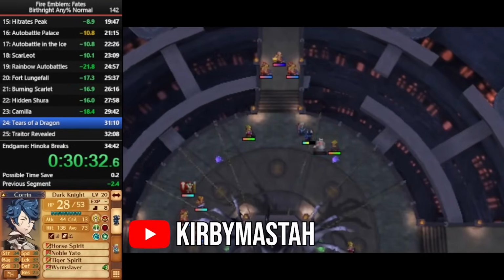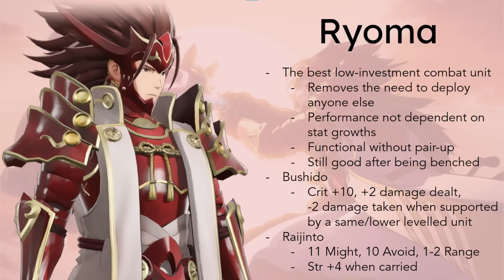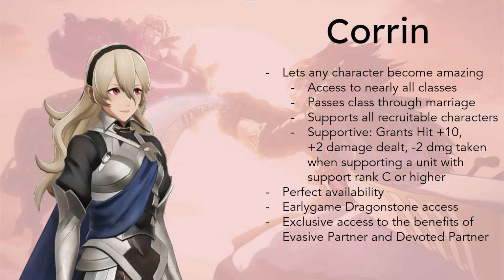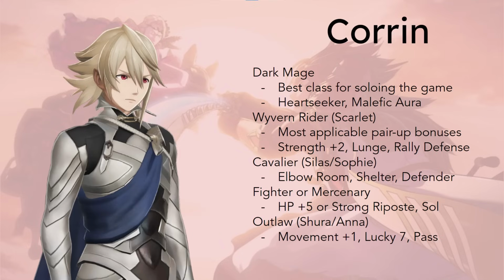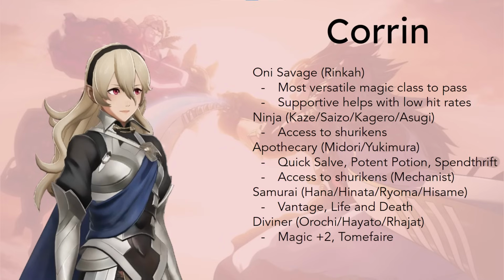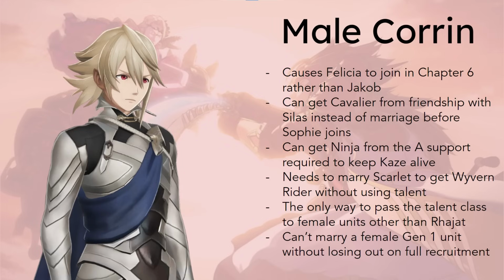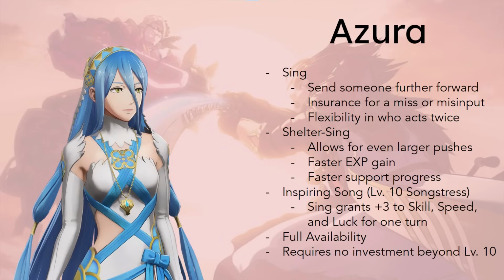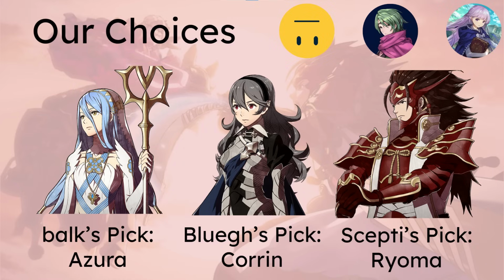Who is Fire Emblem Birthright's Best Unit?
It's got to be one of these three, but which one is still up for debate.

No Straight Roads - vs. DJ Subatomic Supernova (Christmas Version)
Pac-Man Championship Edition 2 - Pac Step
Maiden & Spell - 地下都の水道塔 ～ The Buried Capital Aqueduct
Persona 1 - Elly's Theme
Sonic Frontiers - Go Slap
Pokémon Battle Revolution - Gateway Colosseum
VA-11 Hall-A - Welcome to VA-11 Hall-A
13 Sentinels: Aegis Rim - In the Doldrums
Sonic Colors - Planet Wisp (Act 2)
Sora no Kiseki the 3rd - Determination of Fight
Celeste - Forsaken City (Sever the Skyline Mix)
Nintendo eShop - April 2014
Penny's Big Breakaway - Tutto Finisce a Tarallucci e Vino (Pengo Mix)
Splatoon 3 - Anarchy Poisons (Bird Mix - Shiver)
Sora no Kiseki FC - Sophisticated Fight
Trauma Team - Forensics ~ Dying Messages
Mario Party 3 - Deep Bloober Sea
Nintendo eShop - July 2014
Princess Peach: Showtime! - Time for Tea? (Patissiere Peach)
Super Smash Bros. Brawl - Underground Theme (Super Mario Bros.)
Melty Blood: Type Lumina - Magician's Night EX

Timestamps:
0:00 - Intro and Choices
1:25 - What We Value
6:19 - Restrictions
8:14 - Ryoma Overview
14:11 - Ryoma's Skills
18:57 - Other Classes for Ryoma
21:11 - Ryoma's Flaws
25:49 - Corrin Overview
31:00 - Nohrian Classes
44:49 - Hoshidan Classes
1:01:15 - Corrin's Flaws
1:08:10 - Corrin's Gender
1:15:38 - Azura Overview
1:26:14 - Azura's Flaws
1:32:43 - Closing Thoughts